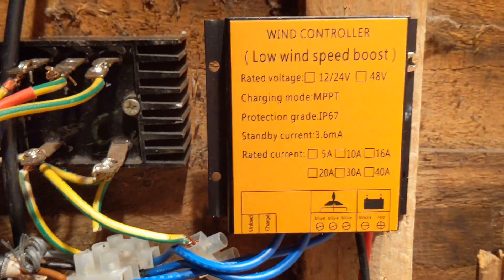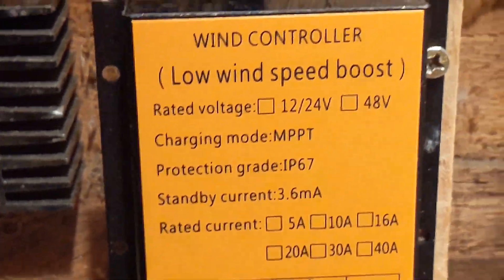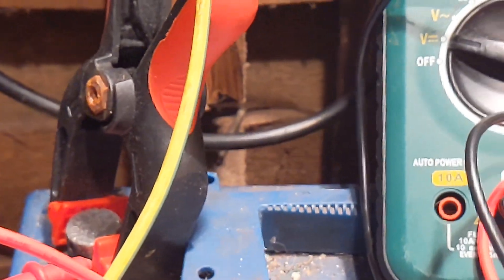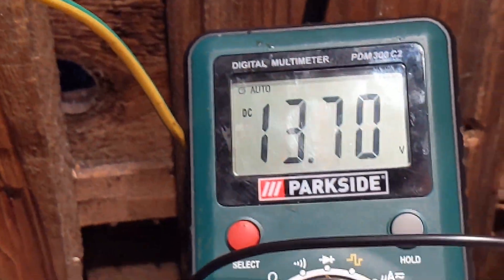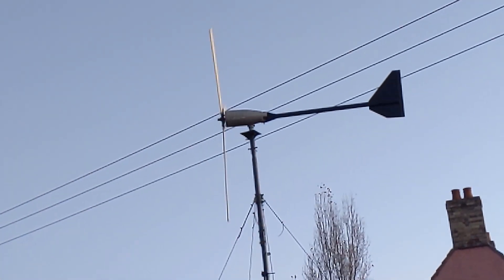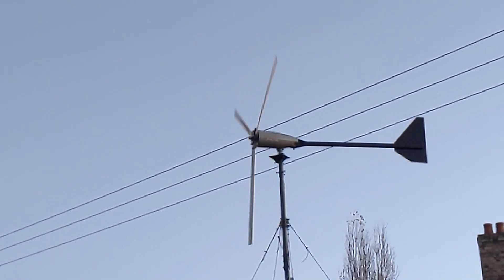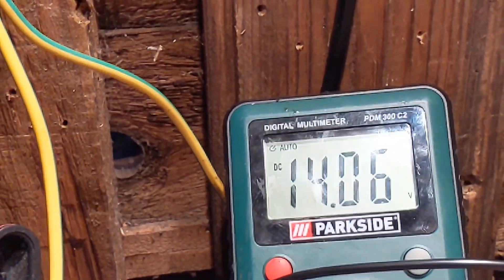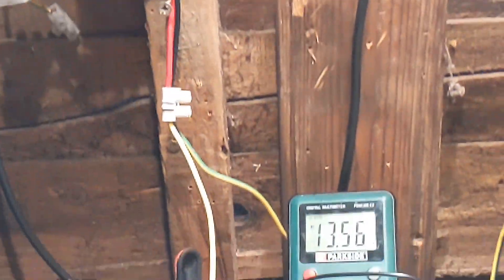Budget wind turbine controller received and installed - 25th November 2021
so I'm very happy to say that I received this budget wind turbine controller 12 and 24 volts it was very simple to install and the reason I have bought it is so that if there are very low wind conditions I can run the wind turbine at 12 volts.